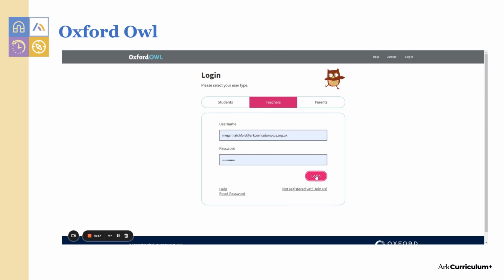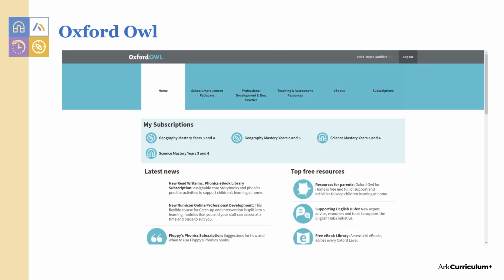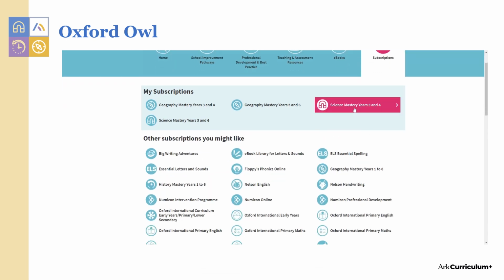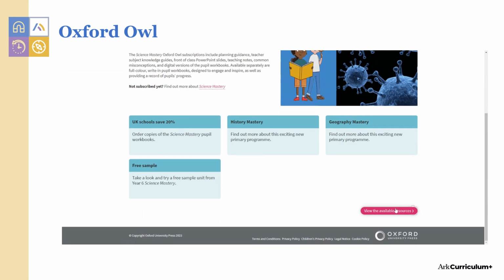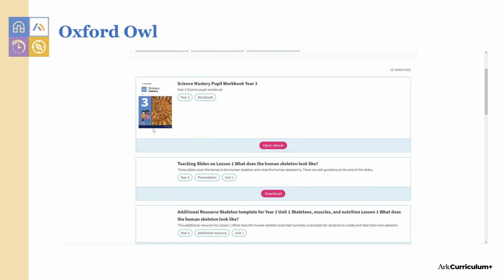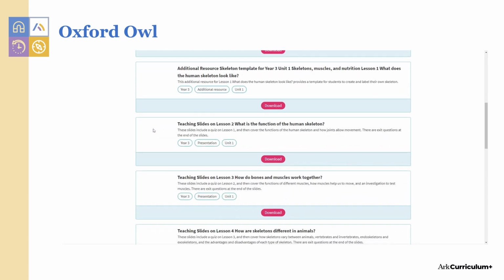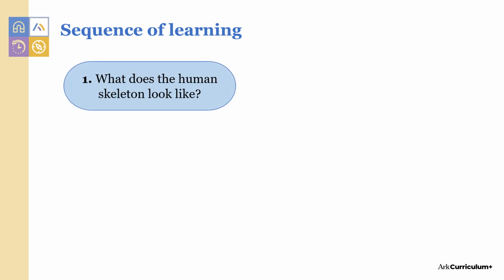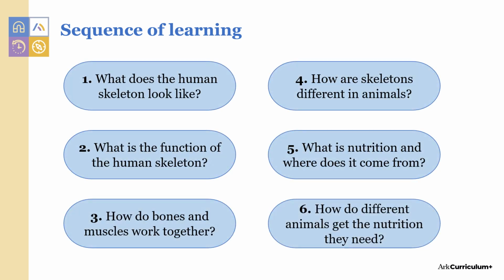Unit Tutorial for Primary Science, Year 3, Unit 1: Skeletons, Muscles and Nutrition (Part 1)